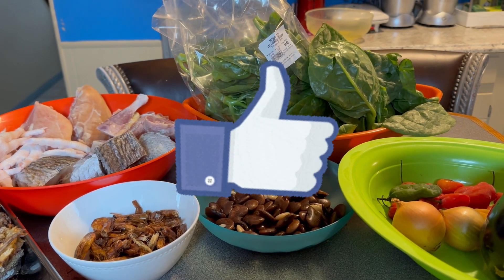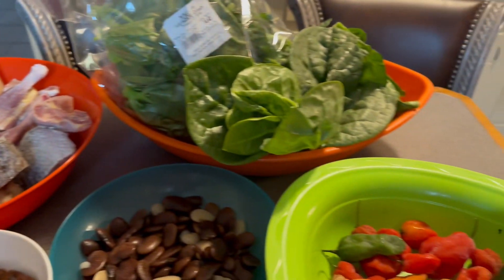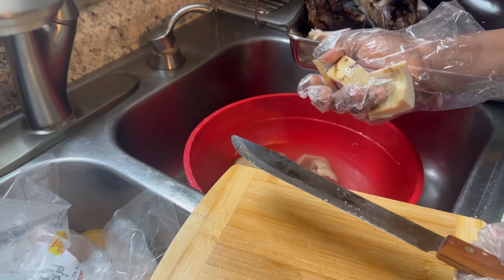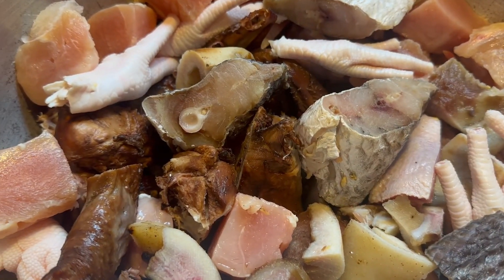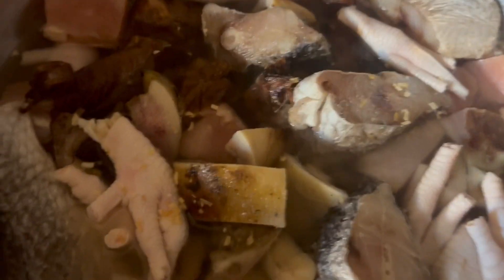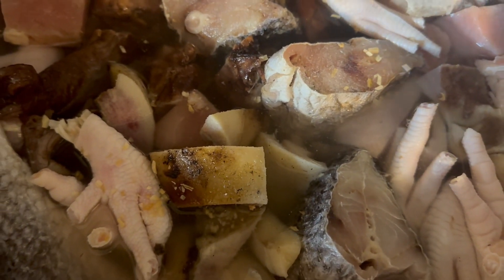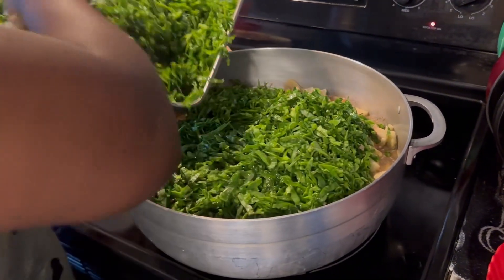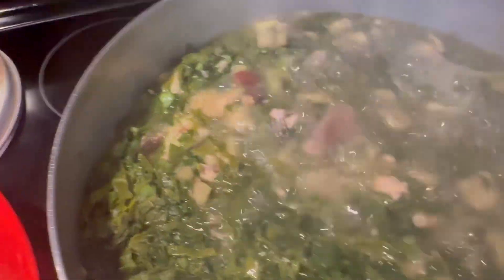How To Cook Water-Greens & with country beans Torgbosoa Liberian Dish